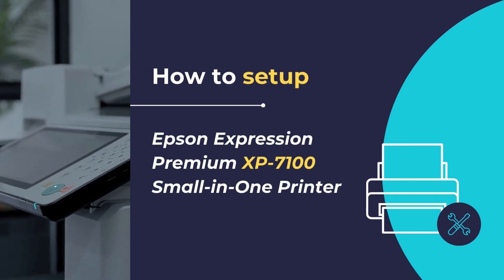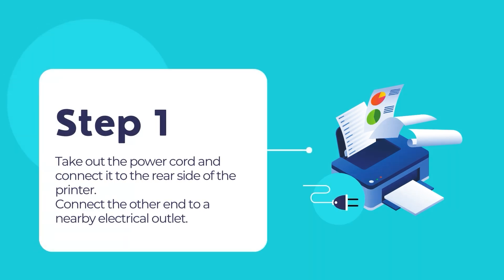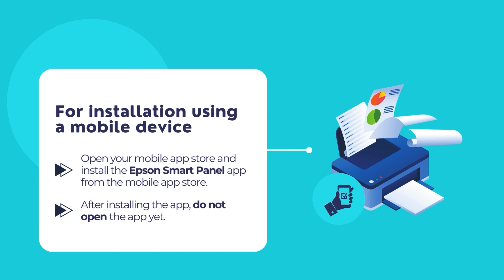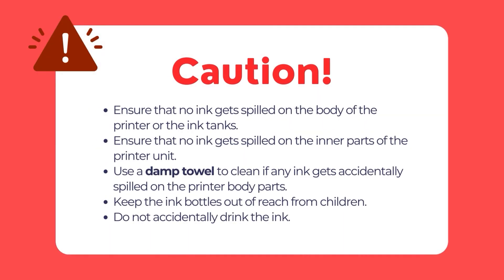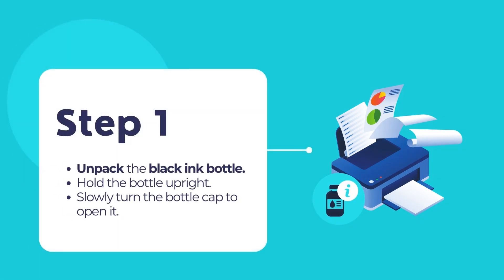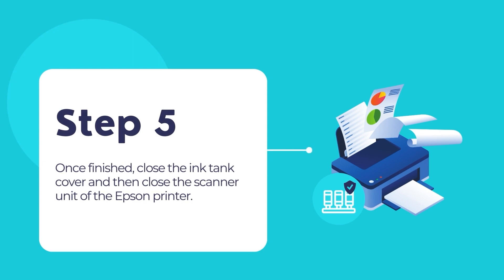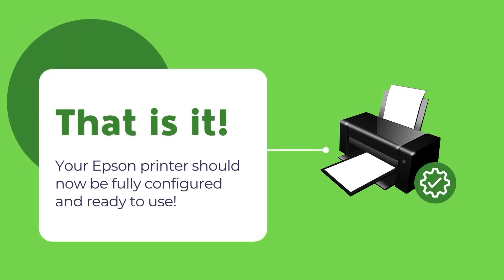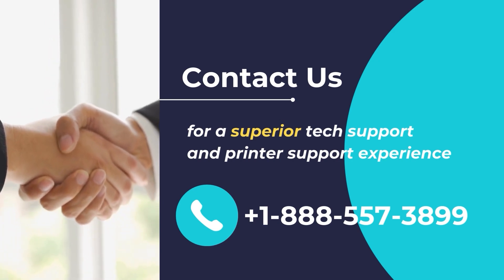How to setup Epson Expression XP 7100 Small in One printer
In this video, we will show you how to set up and configure the Epson Expression Premium XP-7100 Small-in-One printer. Once the printer is configured and set up, you can use your Epson Expression Premium XP-7100 Small-in-One printer for printing and scanning your documents.